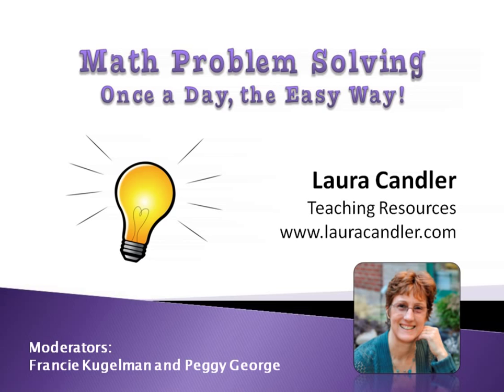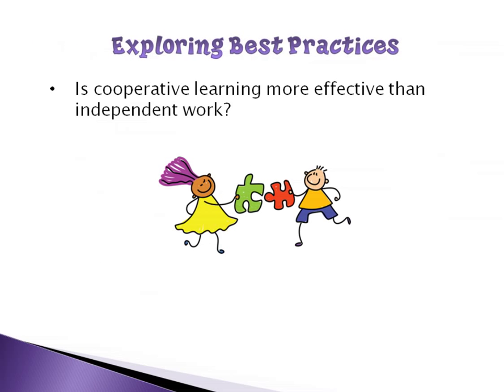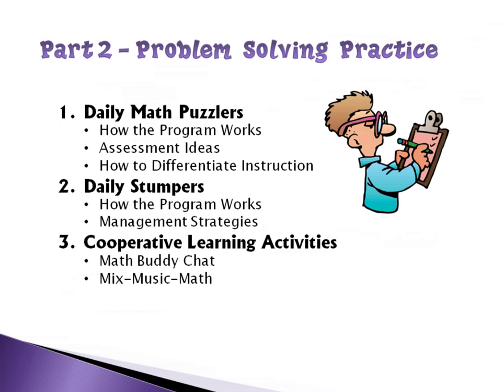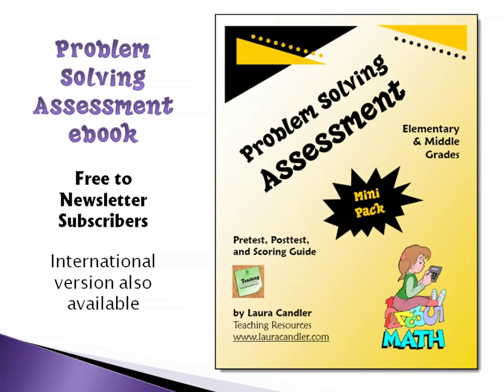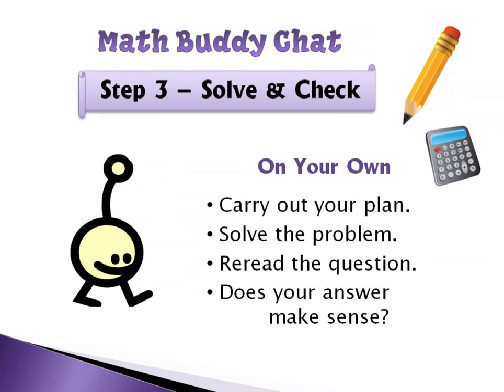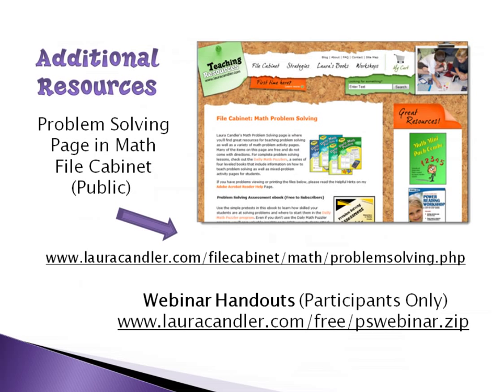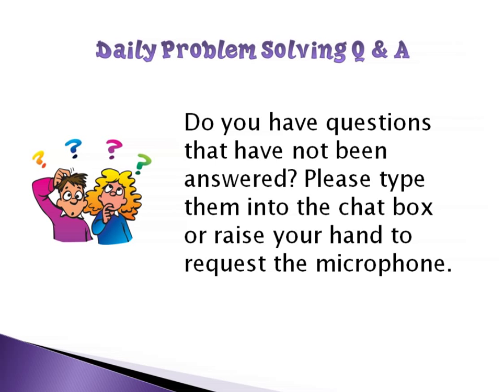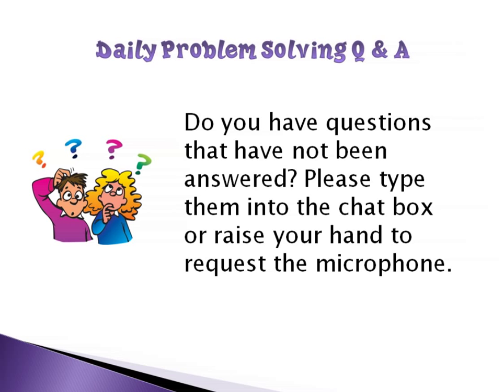Math Problem Solving - Once a Day, the Easy Way!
In this webinar, Laura Candler share strategies for making daily problem solving easy, effective, and fun for kids.